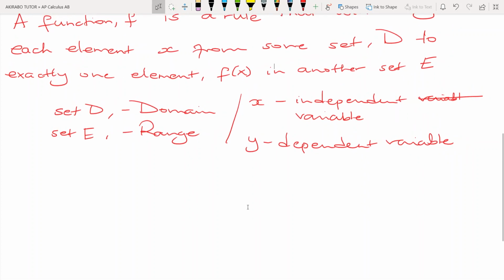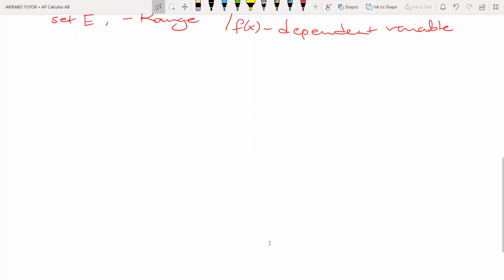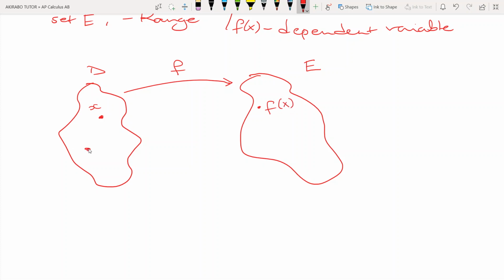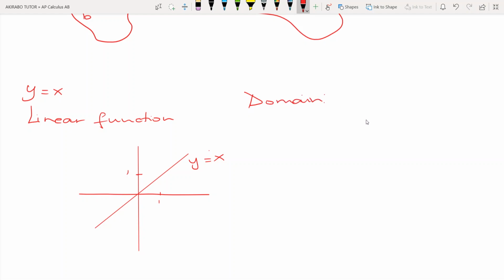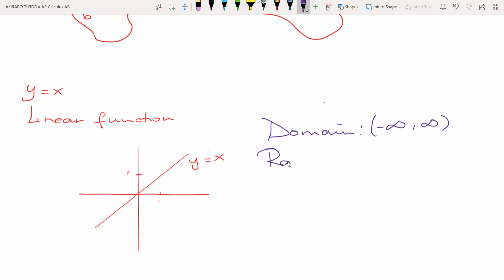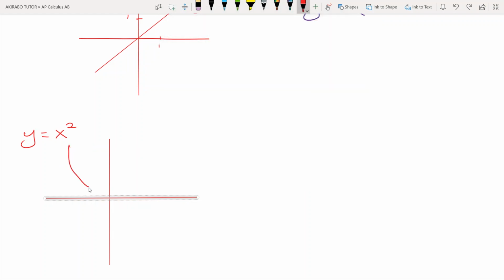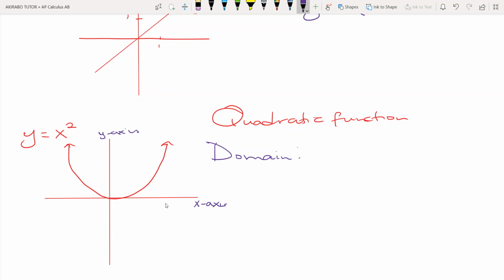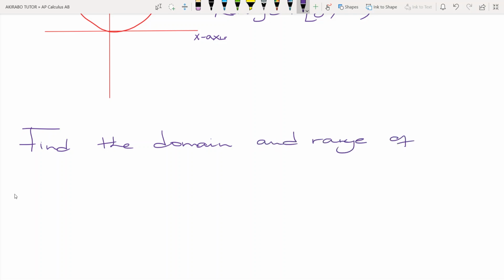Functions - Part 2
We continue our discussion on functions.

This is intended to be a quick review of information that should have been communicated to you in your Pre-Calculus course